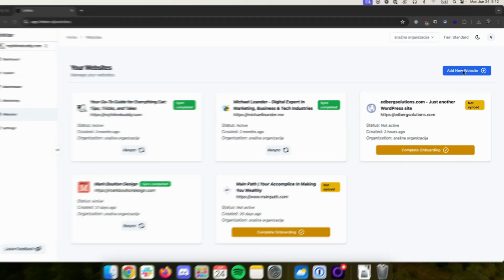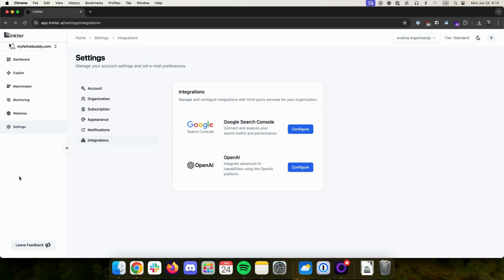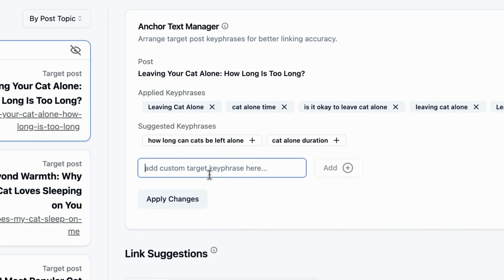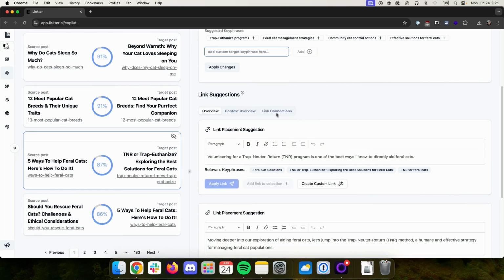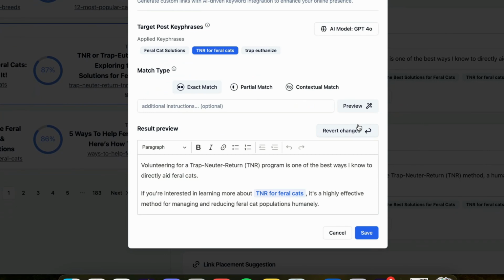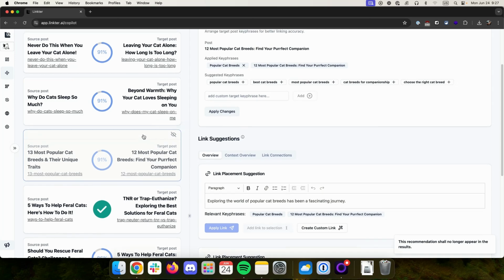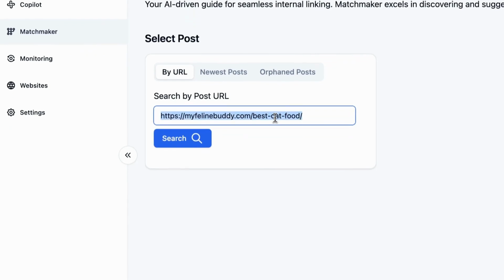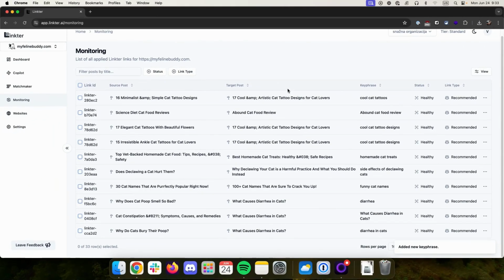Linkter AI 1.1 Walkthrough - How To Leverage AI To Build 1000s Of Internal Links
Like this tool?

Give it a try at Linkter.ai